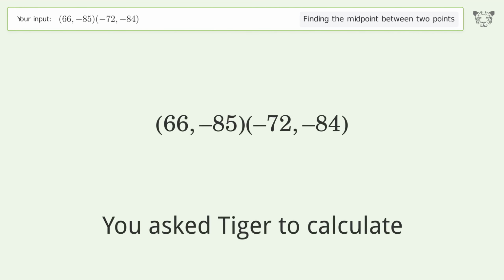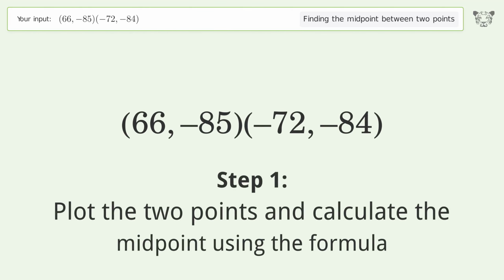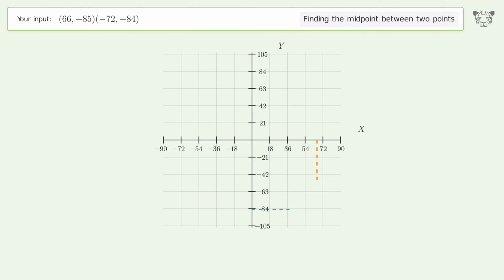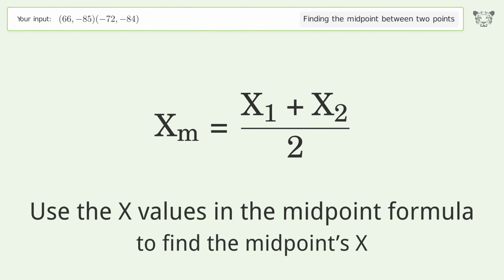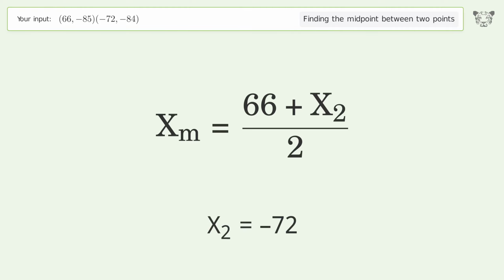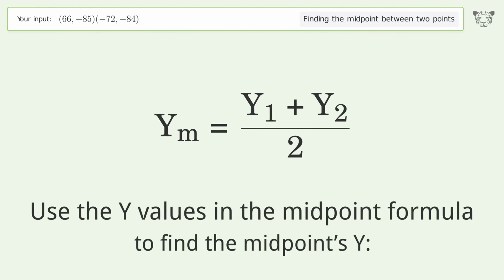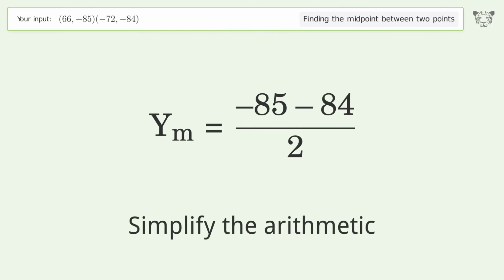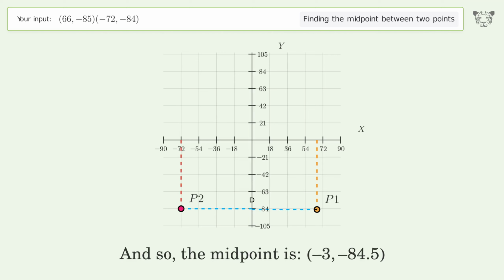Find the midpoint between two points p1 (66,-85) and p2 (-72,-84): Step-by-Step Video Solution